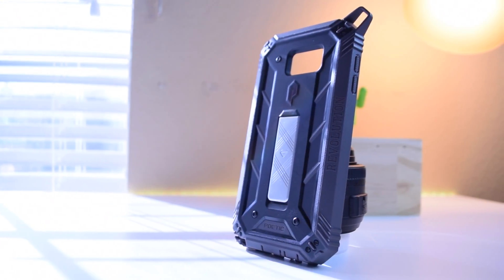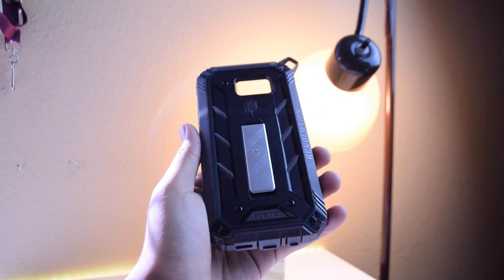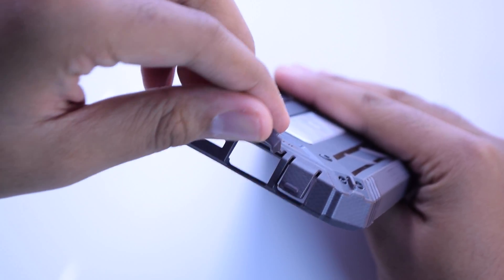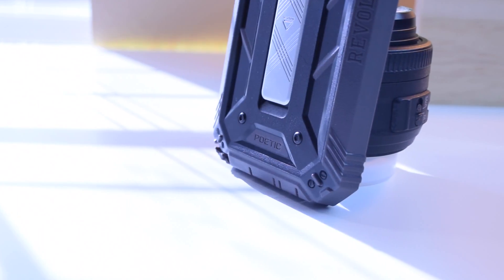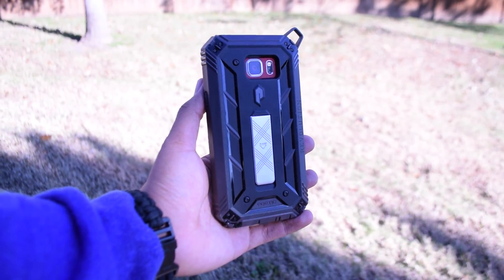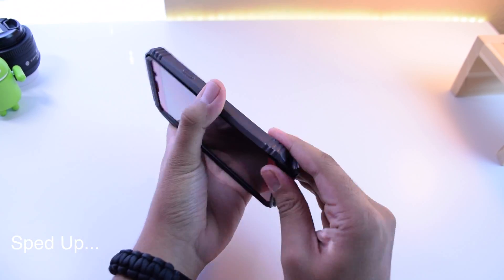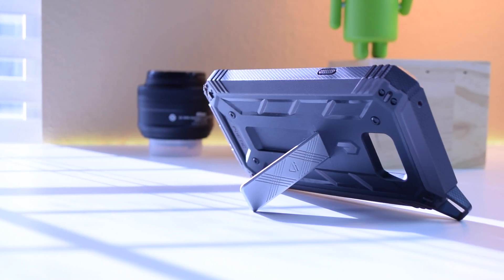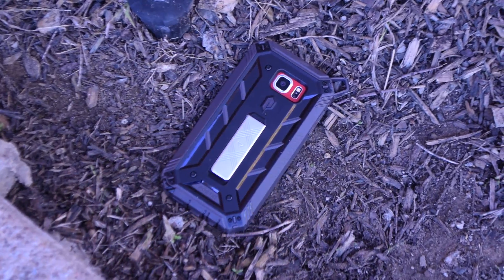SUPER RUGGED Galaxy Note 5 Case - Poetic Revolution!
This is by far the most solid, durable, rugged case I've ever used on my phone. And it only costs $20. Totally worth it!

This case will protect from almost anything you can think of. Super rugged, arguably the most rugged Galaxy Note 5 case there is right now, at least in this price range. I feel, in terms of ruggedness, it beats out UAG and Otterbox and for half the price. Perfect for hikes and camping trips and especially if you work in construction.